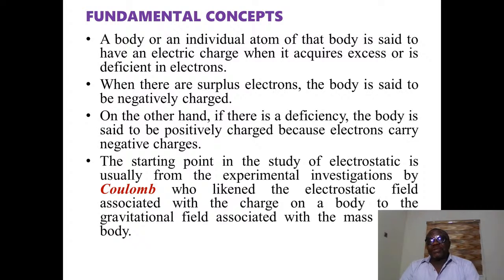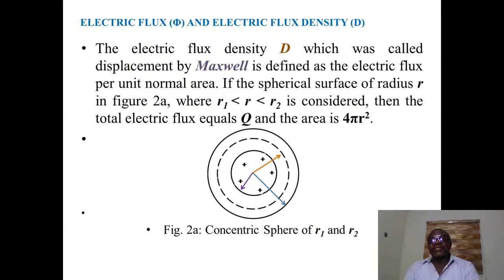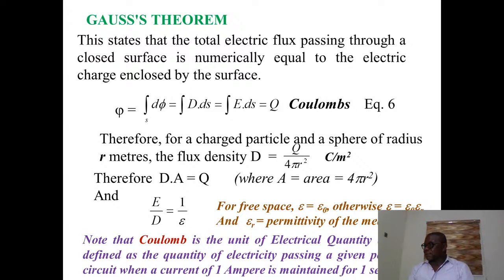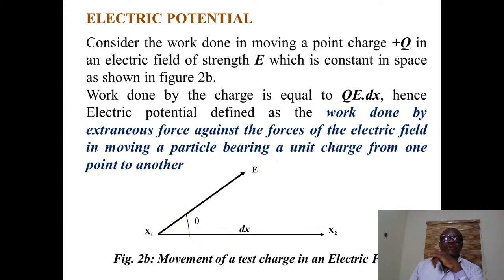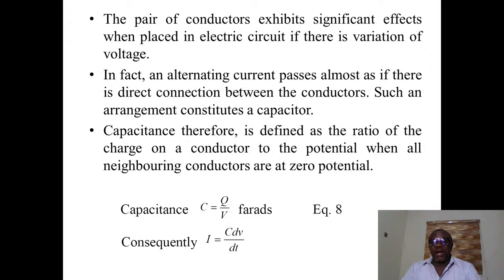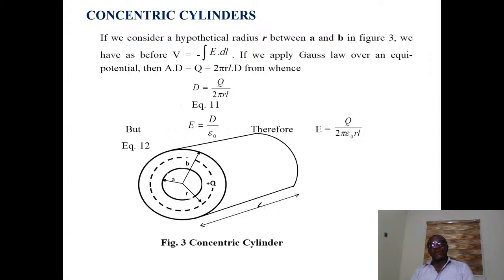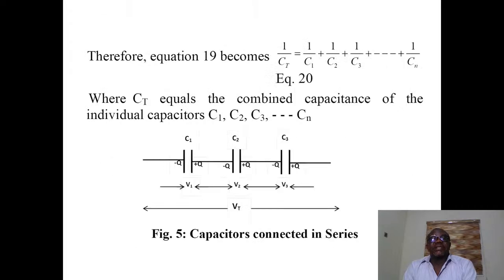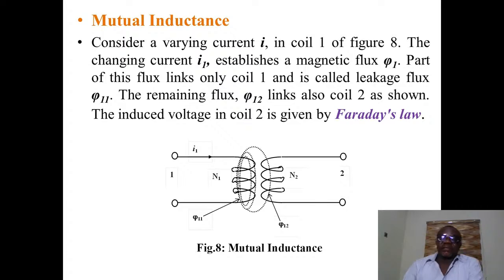Applied Electricity for Beginners: Basic Concepts. Engineering Lecture Series MODULE 020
Are you new to electricity and want to understand how it really works in real life? This beginner-friendly lesson on Applied Electricity breaks down essential electrical concepts.
In this video, you'll learn:
What is Applied Electricity?
Basic electrical quantities: voltage, current, resistance
Electrical safety tips
Real-world applications of electrical circuits
Whether you're an engineering student, a vocational trainee, or a curious DIYer, this video is a great starting point to understand the building blocks of applied electricity.